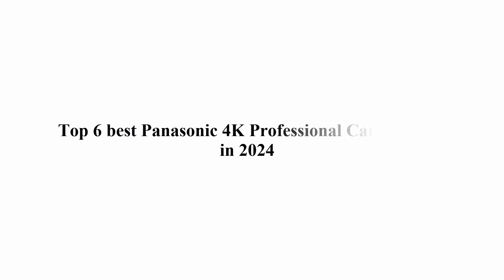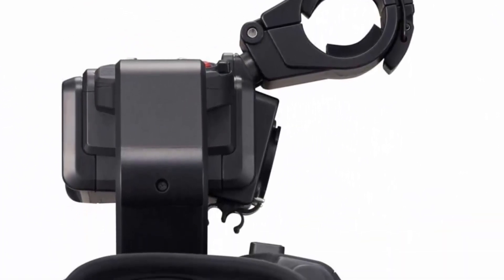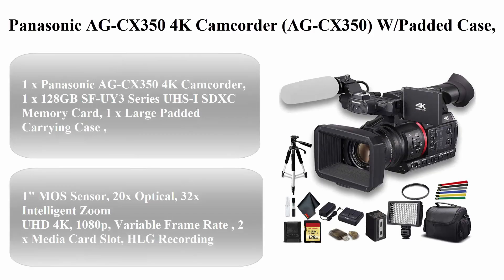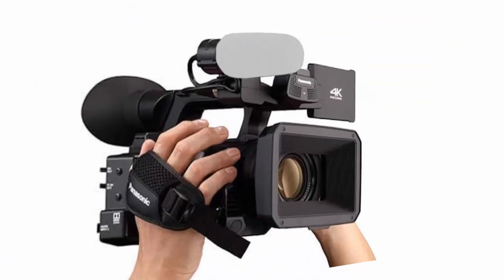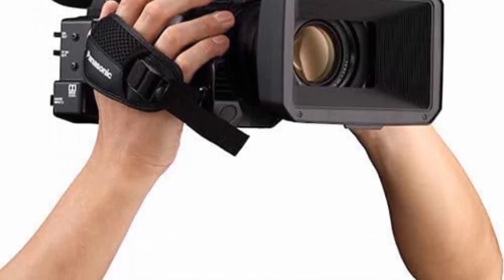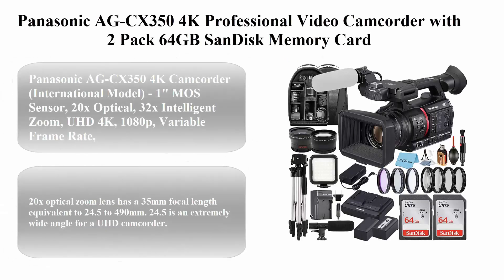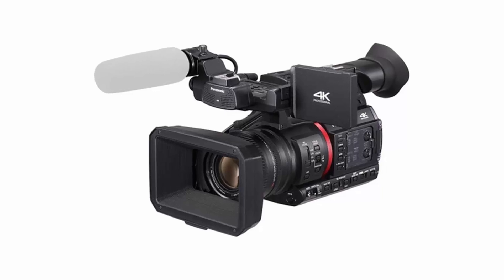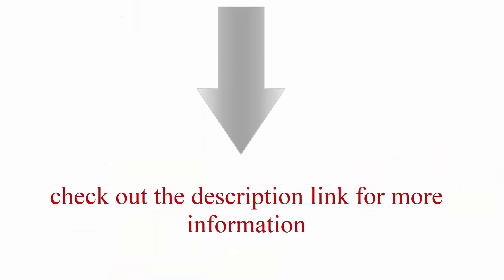Top 6 best Panasonic 4K Professional Camcorder in 2024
👇I have shared with you Panasonic 4K Professional Camcorder from Amazon👇

top 1.Panasonic X2000 4K Professional Camcorder with 24x Optical Zoom, WiFi HD Live Streaming, 3G SDI Output and VW-HU1 Detachable Handle, HC-X2000 (USA Black)

top 2.Panasonic AG-CX350 4K Camcorder (AG-CX350) W/Padded Case, 128 GB Memory Card, Heavy Duty Tripod, Wire Straps, LED Light, and More (Renewed)

top 3.Panasonic Camcorder, Professional Quality 4K 60p, 1.0-inch Sensor, 24.5mm Wide-Angle Lens and Optical 20x Zoom, Great for News, Interviews, and Events - HC-X20

top 4.Panasonic HC-X2000 UHD 4K 3G-SDI/HDMI Pro Camcorder with 24x Zoom W/ 7" 4K Monitor + 2 x Sandisk Extreme Pro 64GB Cards + Headphones + UV and HD Filter Kit

top 5.Panasonic Camcorder, Professional Quality 4K 60p, 1.0-inch Sensor, 24.5mm Wide-Angle Lens and Optical 20x Zoom, Great for News, Interviews, and Events - HC-X20 (Renewed)

top 6.Panasonic AG-CX350 4K Professional Video Camcorder with 2 Pack 64GB SanDisk Memory Card + Case + Tripod + Wideangle Lens + LED Flash + Microphone + Filter Kit + ZeeTech Accessory Bundle